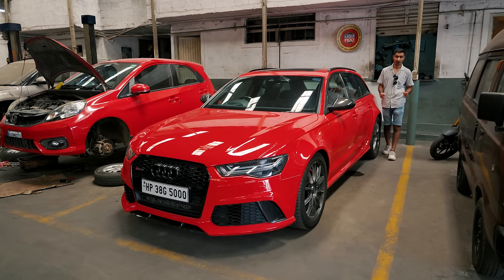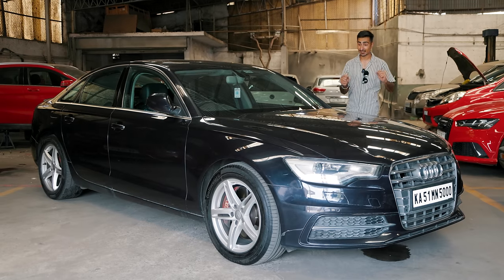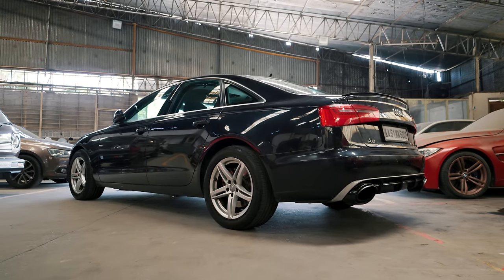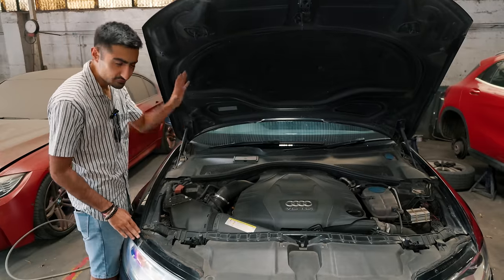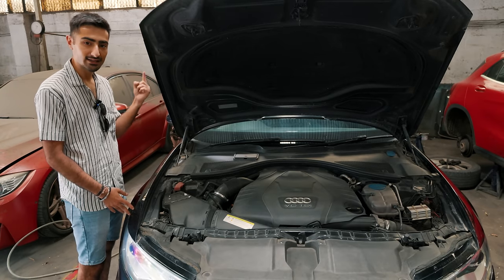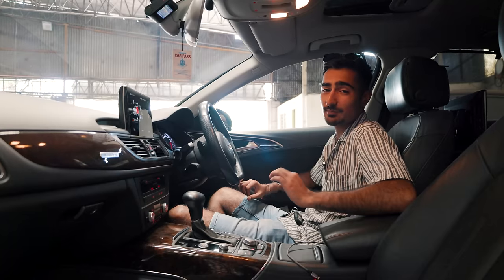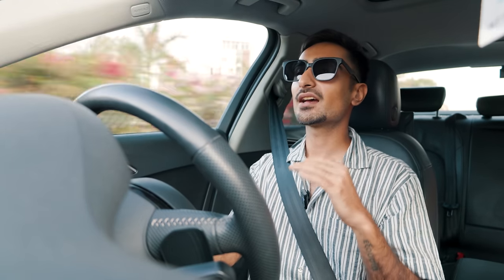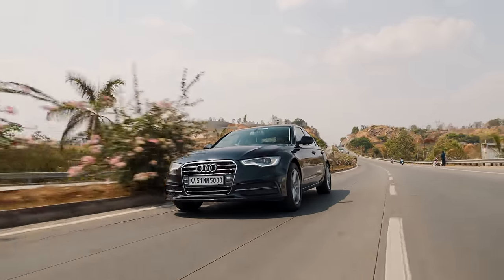400HP Audi A6 3.0L TDI running a STAGE 3 SETUP! (850NM OF TORQUE 🤯) | Autoculture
The Audi A6 is known for its subtle and relaxed sedan design, featuring cloud-like air suspension and smooth driving characteristics. However, many people may not be aware of the potential of the VAG diesel blocks. Now, TuneOTronics Bangalore has unleashed a powerful 3.0 TDI V6 in a stage 3 Audi A6. This upgraded Audi A6 offers much more than meets the eye. If you're curious to learn more about the differences, check out this episode of Autoculture!

Hosted By:
Bhavneet Vaswani

Filmed By:
Shreshth Gourish